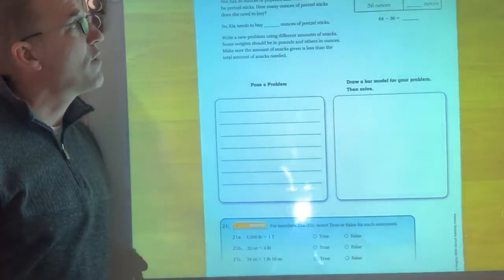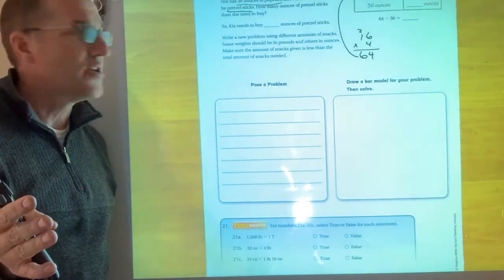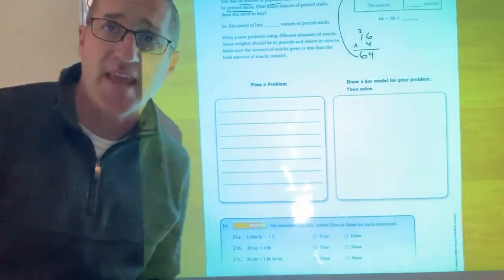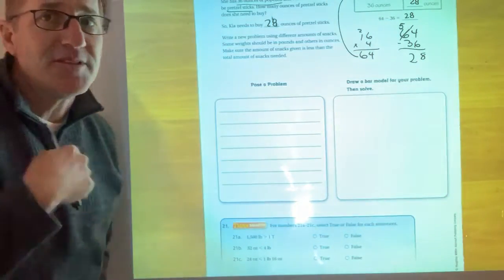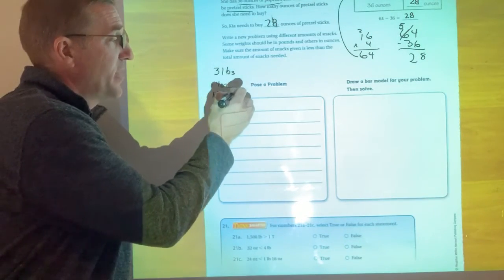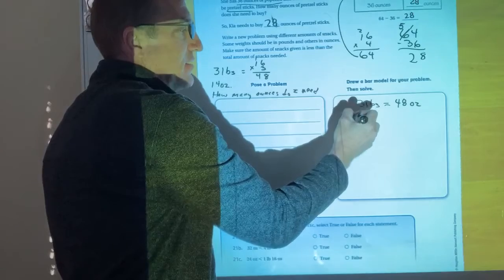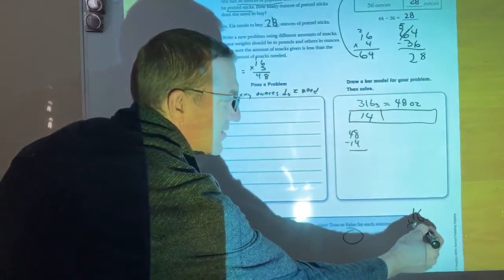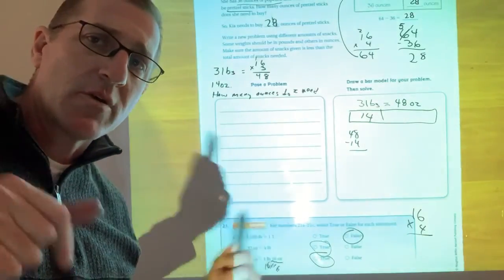10.4 Video 5